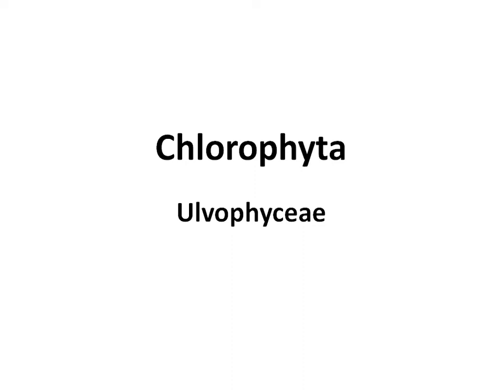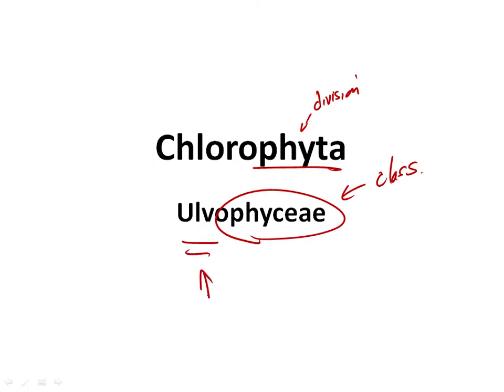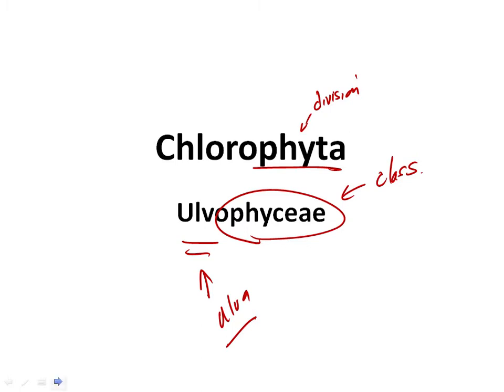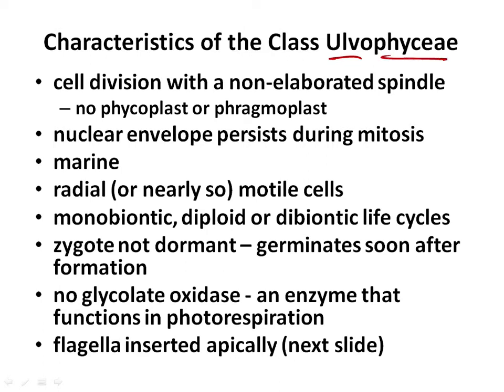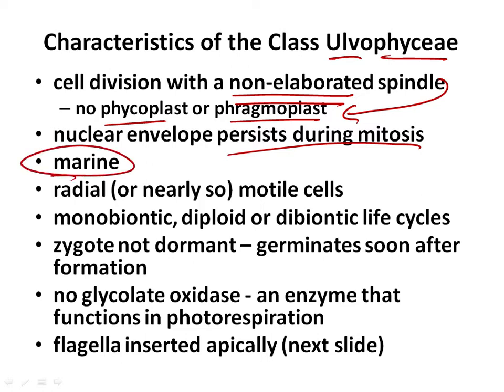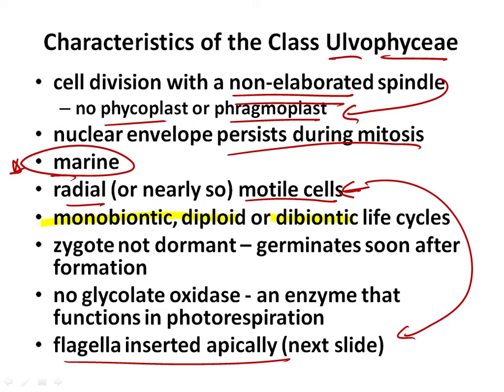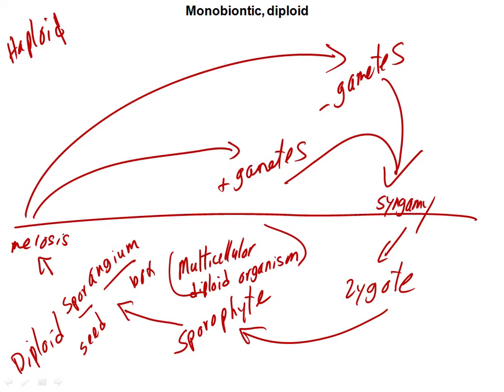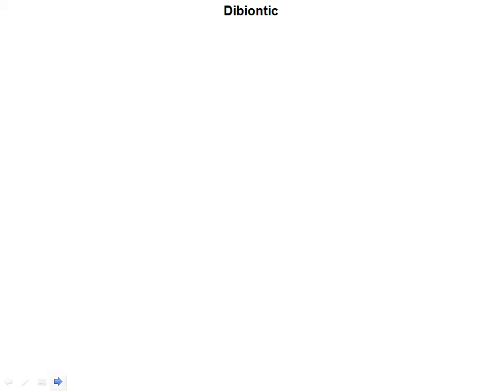04 Ulvophyceae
Index to the video:
Start: 0:00
Characteristics of the Ulvophyceae 1:09
Monobiontic, diploid life cycle: 5:48
Dibiontic life cycle: 11:59
Cladophora: 35:38
Ulva: 48:21
Acetabularia 1:07:16
Bryopsis: 1:16:00
Codium: 1:17:52